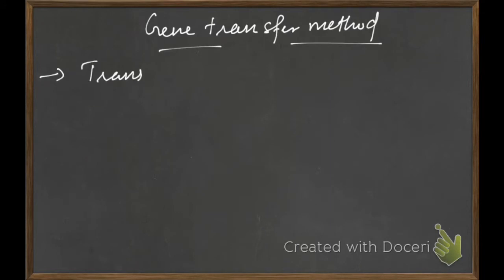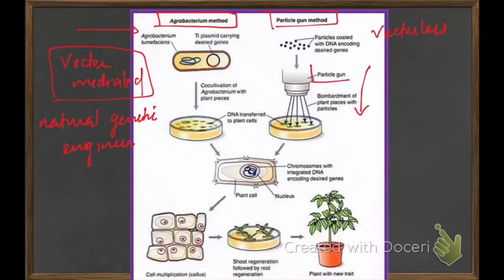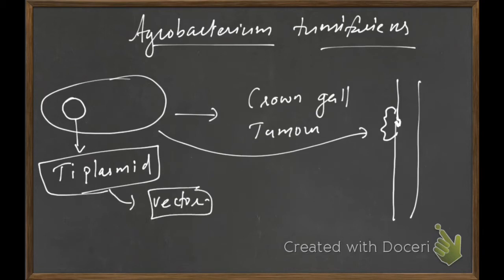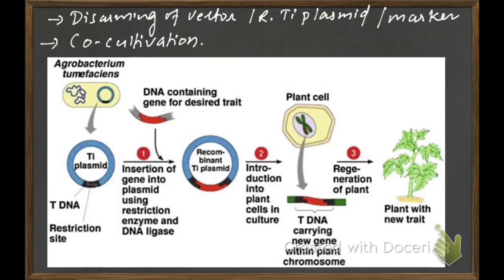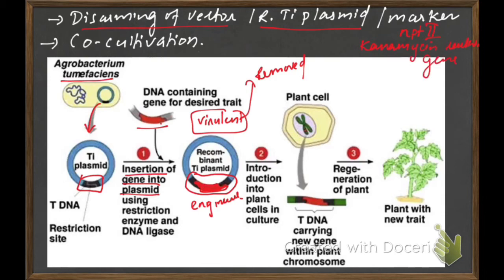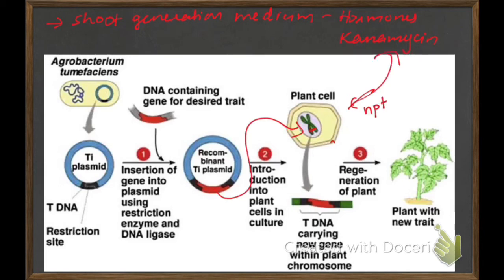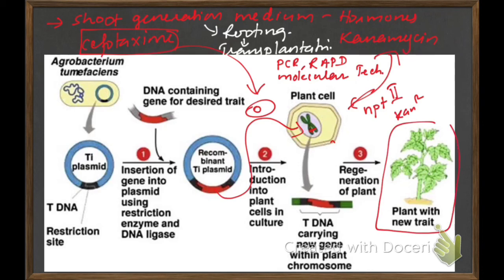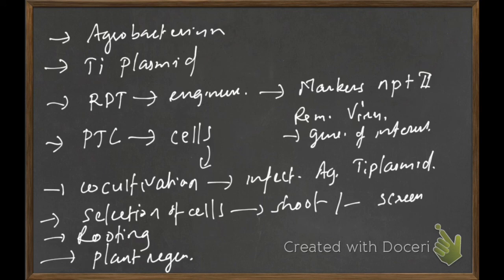Gene transfer-Agrobacterium mediated Gene transfer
CBSE, NCERT, CLASS 12, Biotechnology, chapter Plant cell culture and application